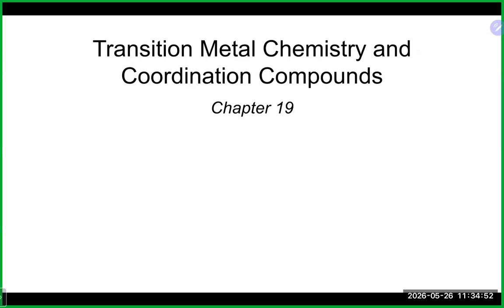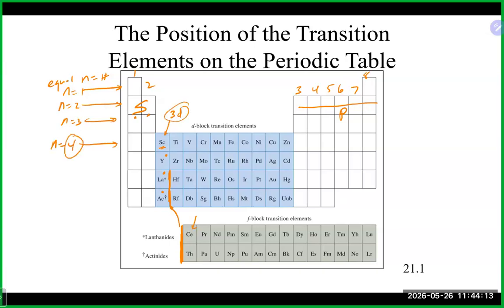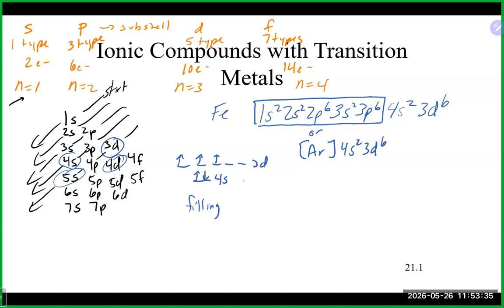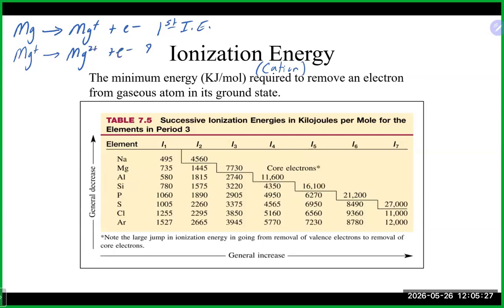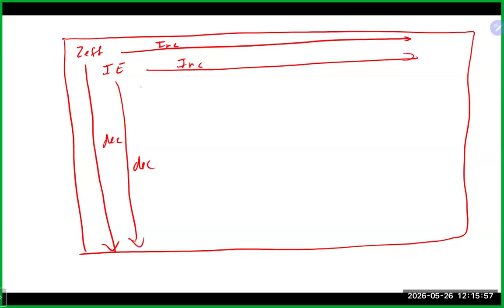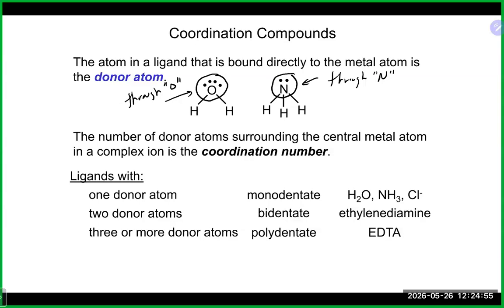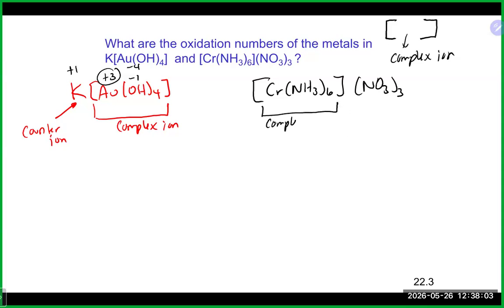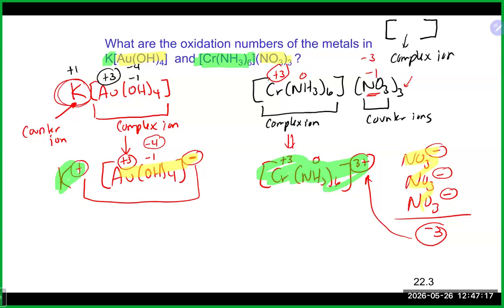Chem 51 Lecture 5/26/26 (Ch 19)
We lectured on Ch 19 (transition metals, periodic trends, ionization energy, Zeff, electron affinity, coordination compounds, complex ions, coordination number, ligands)